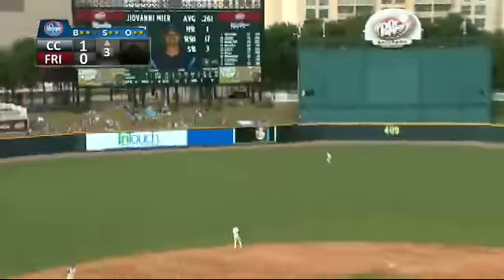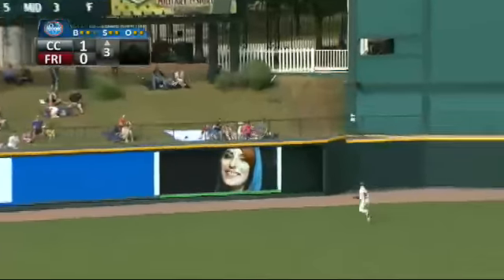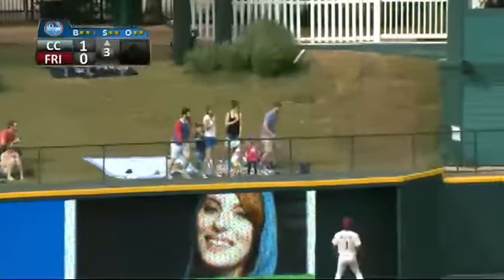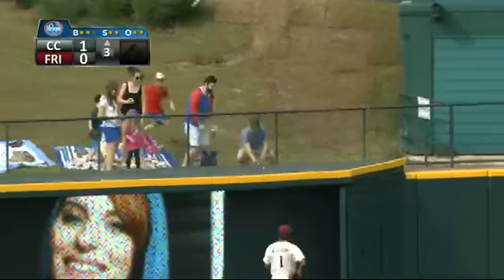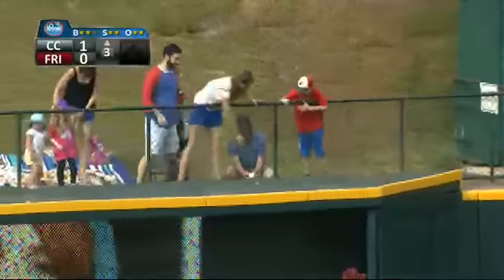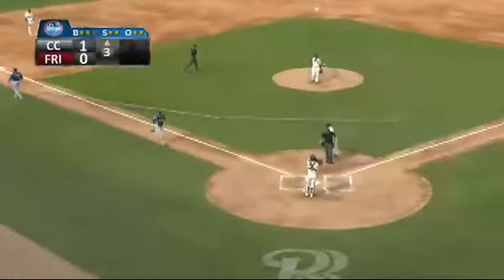Corpus Christi's Mier hits solo homer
5/17/15: Corpus Christi's Jiovanni Mier hits a solo home run in the third inning of a 5-2 win over Frisco